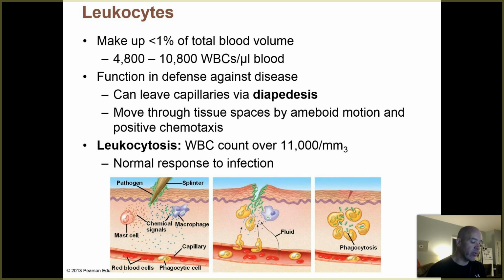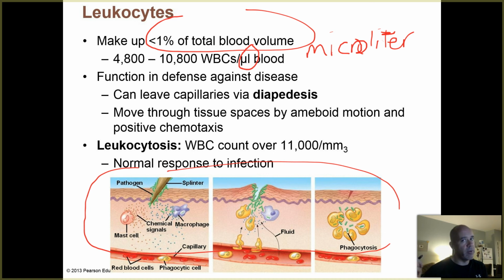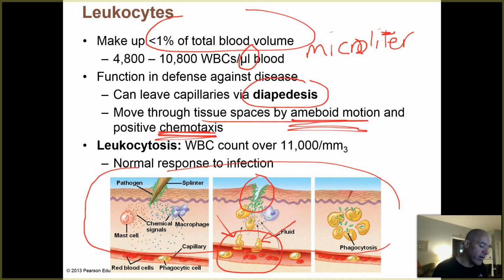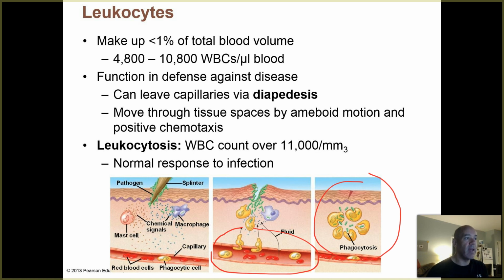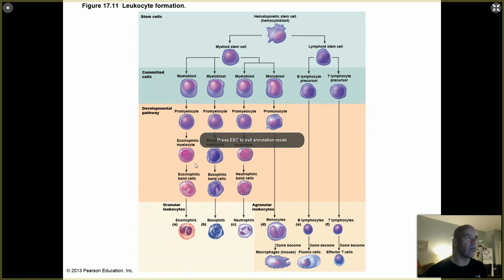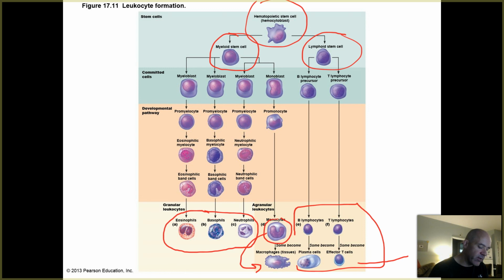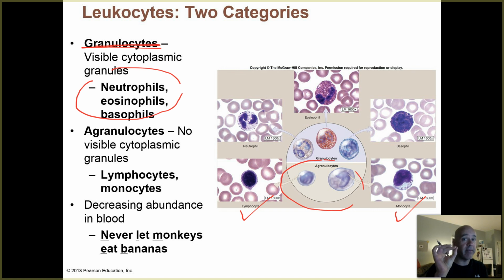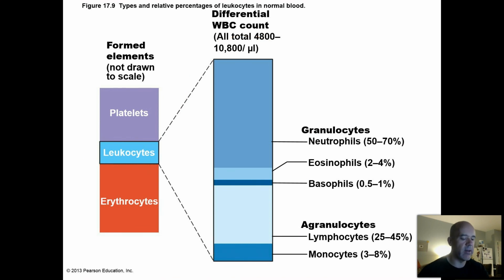BIO 202 - CHAP 17 PHYS - LEC 7 - INTRO TO LEUKOCYTES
This video lecture provides an introduction to the different types of leukocytes and their relative abundances.